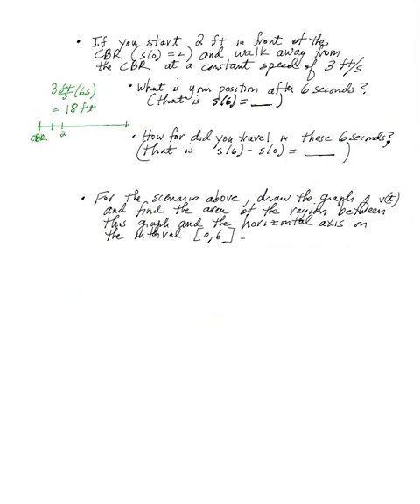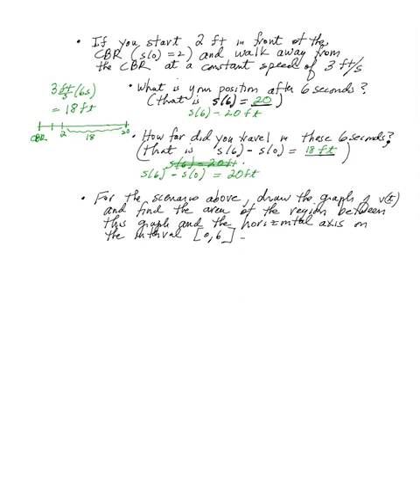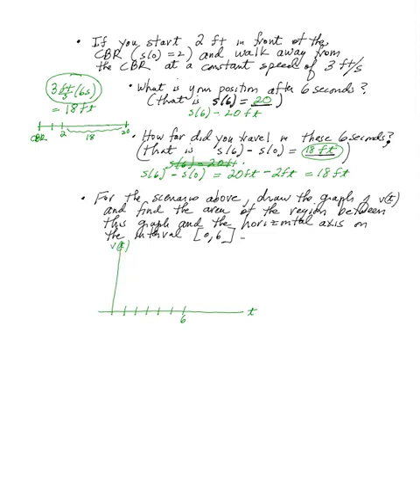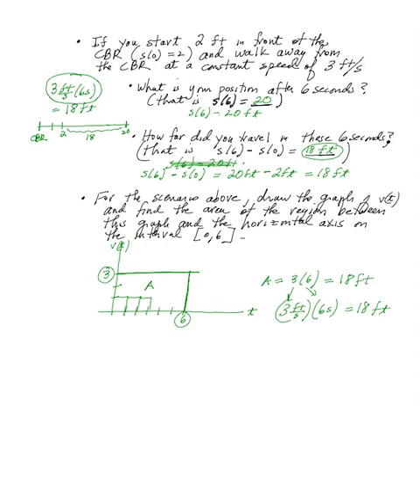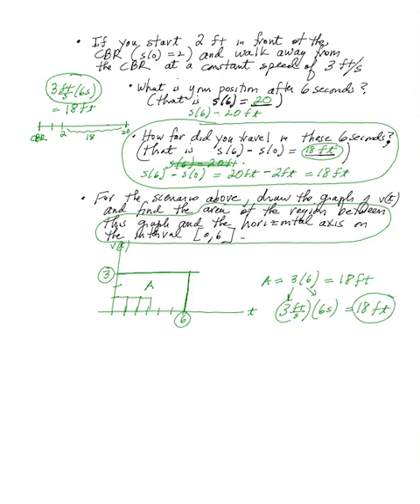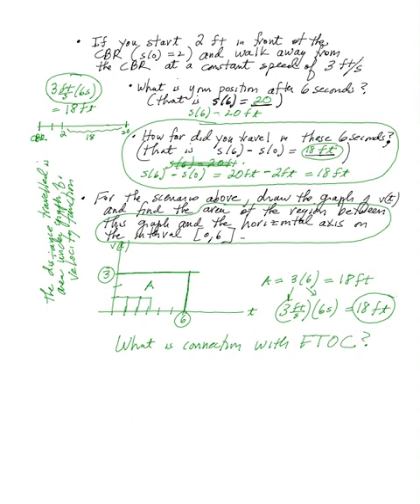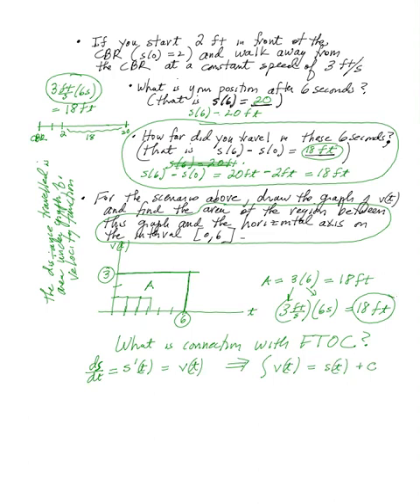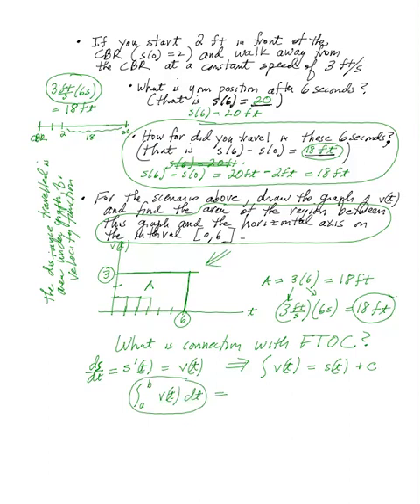Week 5 Day 3 Pencast 3